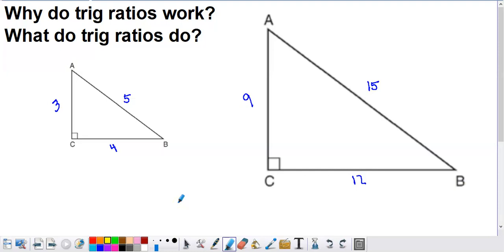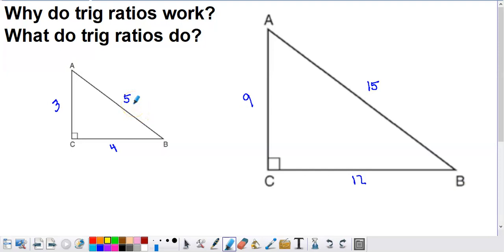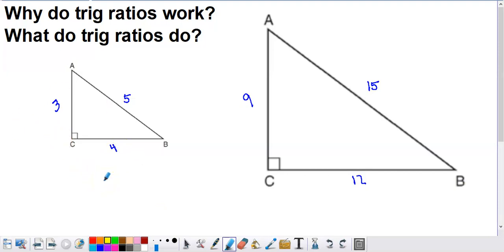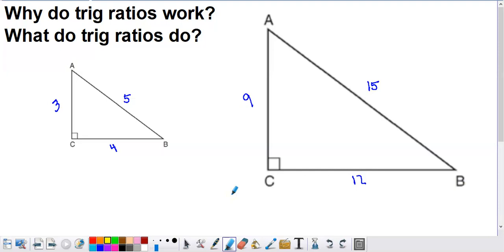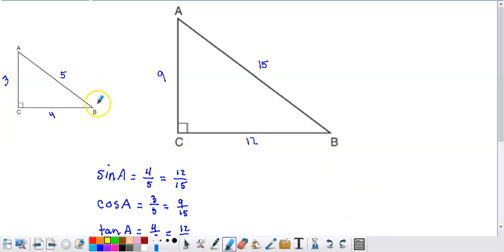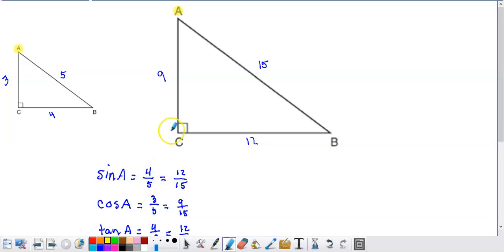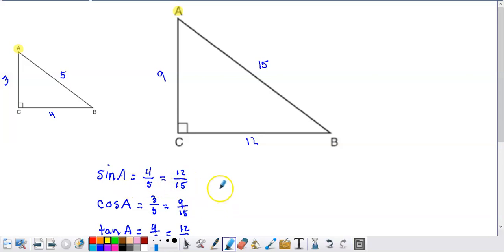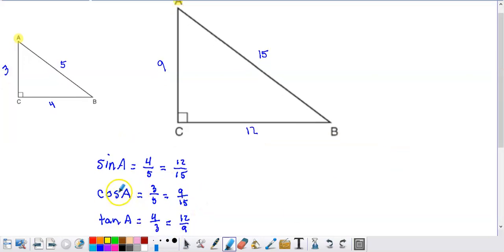Trigonometric Ratios and Relationship to Similar Triangles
In this video we take time to look at the relationship between the trigonometric ratios and similar triangles.

What are sine, cosine and tangent?

Why does trigonometry work?